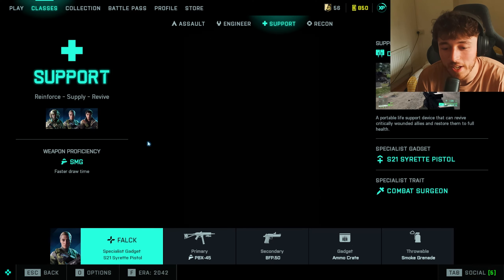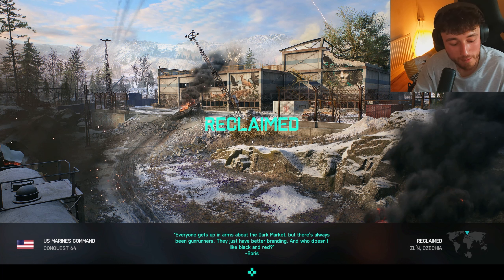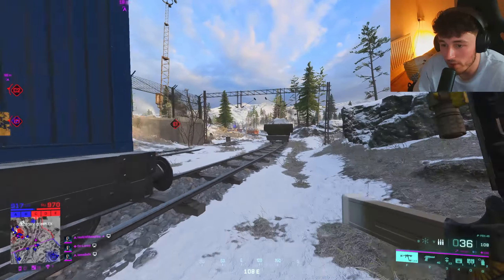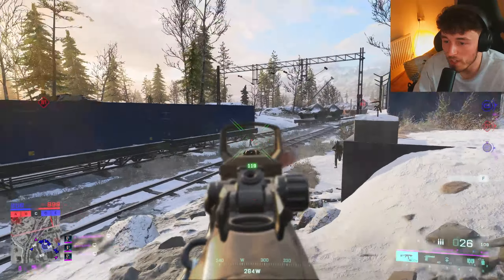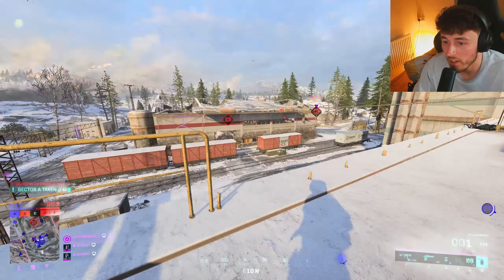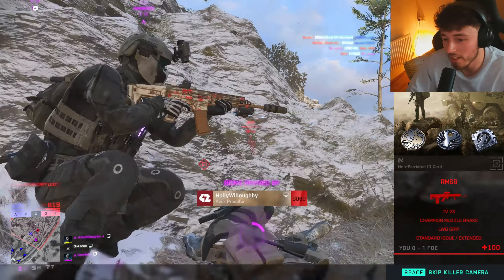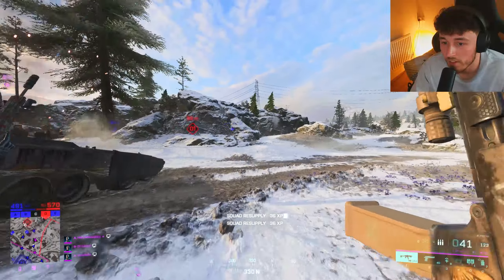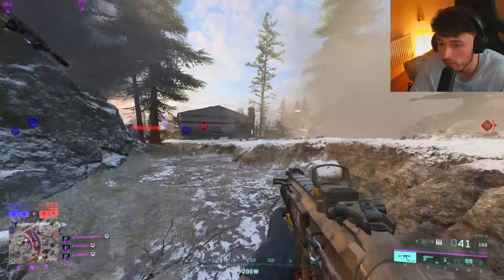The PBX-45 is INSANE! Battlefield 2042’s SECRET SEASON 5 META Weapon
The PBX-45 is a complete hidden gem burried in the dirt of Season5, but i can’t understand why..

Add me on Battlefield/EA; YT-Larco

Over 90% of my viewers are not Subscribed! so make sure to hit the Subscribe button and don't forget to leave a like and comment if you enjoyed the video today!

0:00 PBX-45 Setup
1:15 Nearly forgot to record game audio again
2:30 PBX-45 Shred